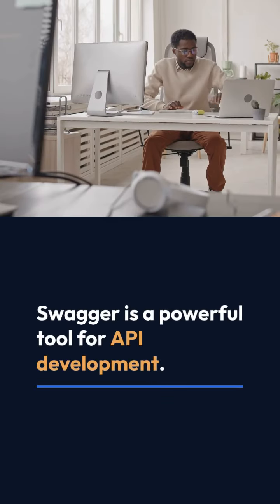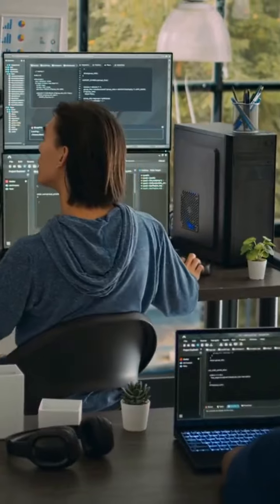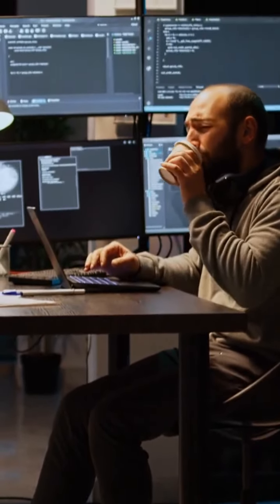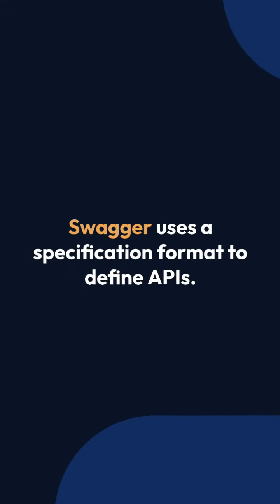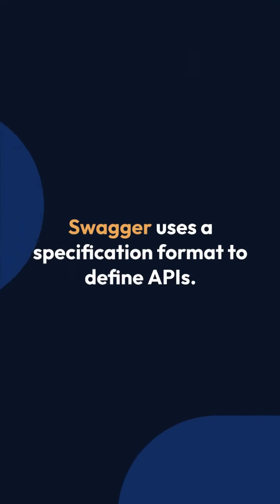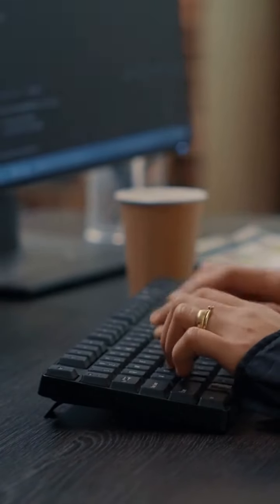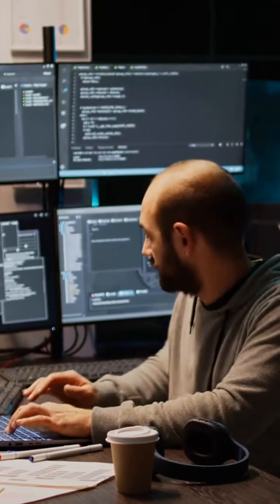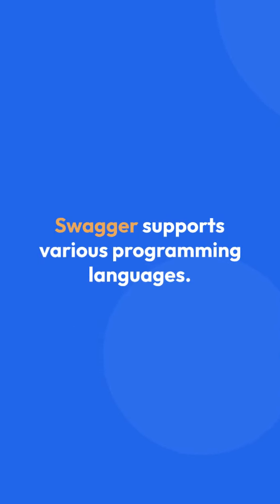Introduction to Swagger | MVTechBytes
Introduction to Swagger